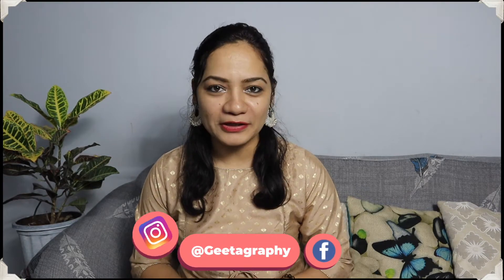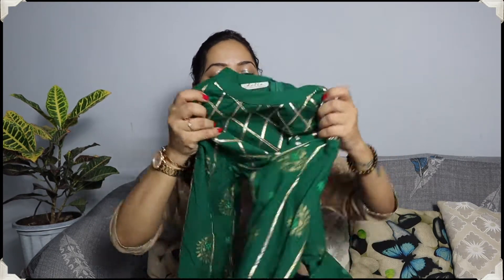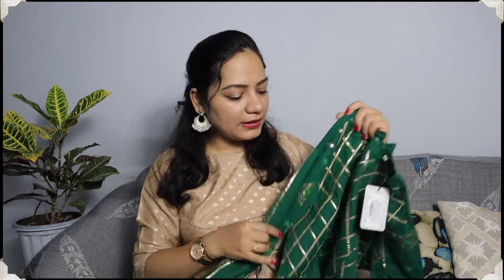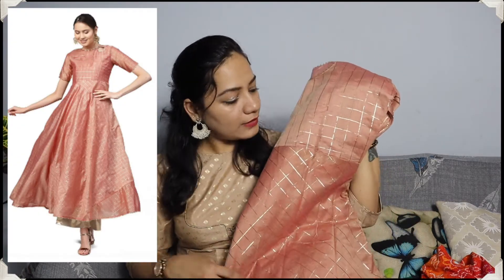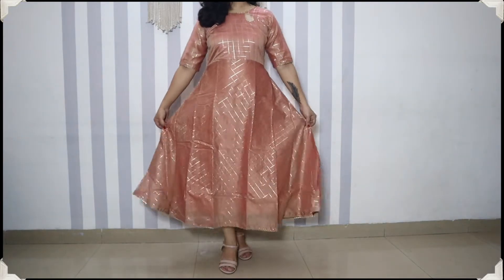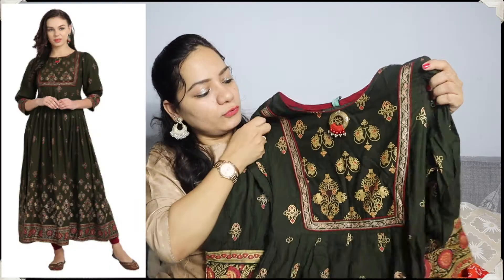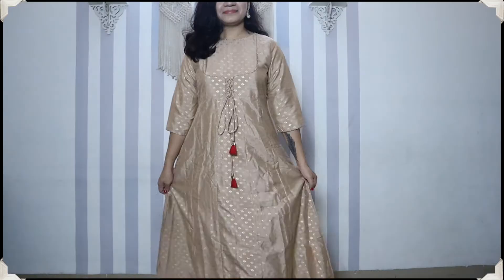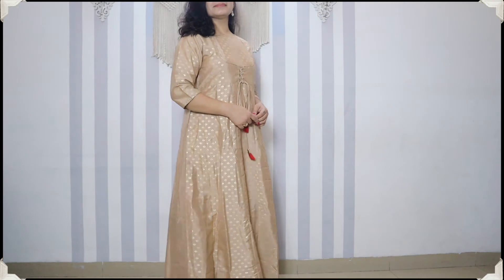Amazon Festive Wear Kurti Haul | Amazon Maxi Dresses Haul Under 899 | Amazon Kurtis | Geetagraphy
Hi Everyone, Welcome to Geetagraphy !
Festive Wear Kurti Haul Amazon | Amazon Cotton Kurti Haul Under 899 | Amazon Kurti | Geetagraphy

Please do not forget to LIKE this video , SHARE this video to your friends and family, COMMENT down below and also please please SUBSCRIBE to my channel "Geetagraphy" for more such content... :)